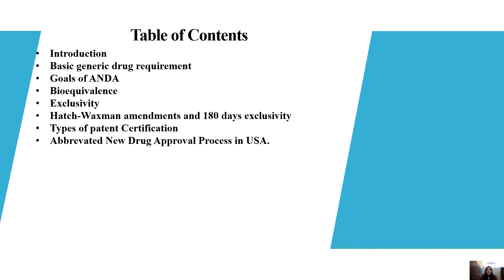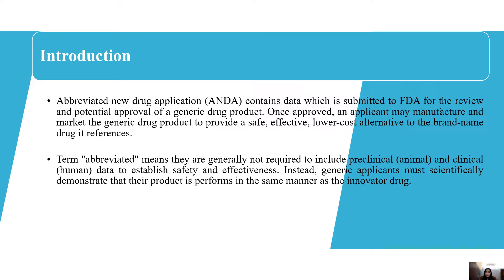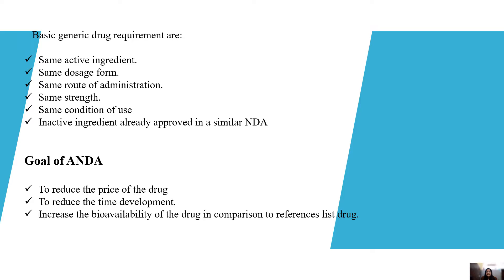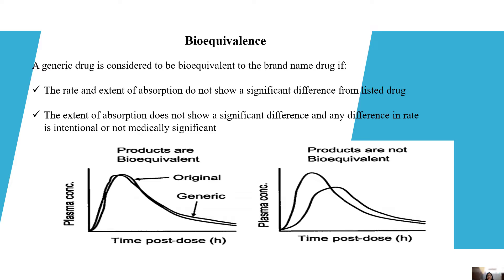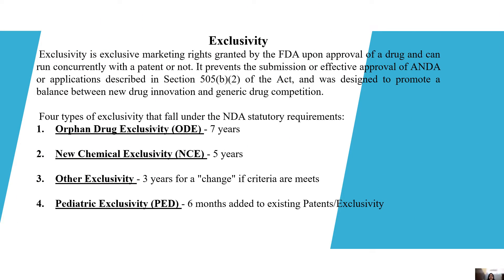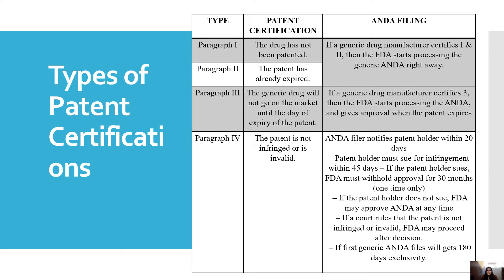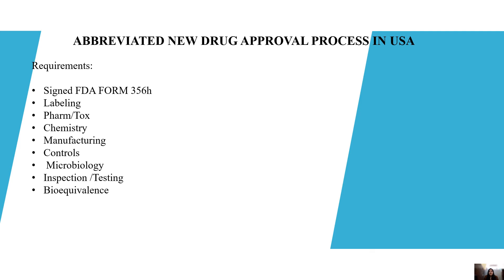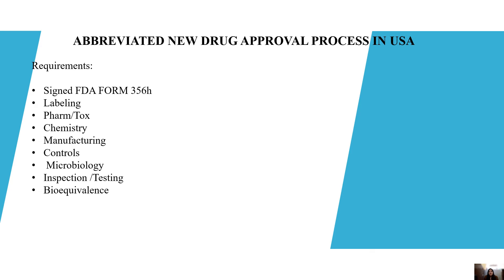GLOBAL SUBMISSION OF ANDA | M.PHARM | PHARMACEUTICAL REGULATORY AFFAIRS